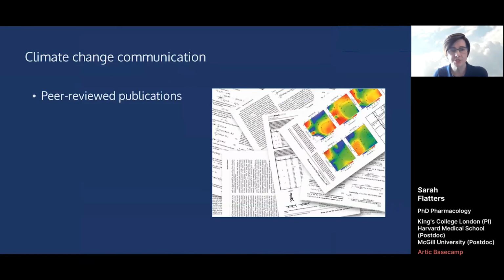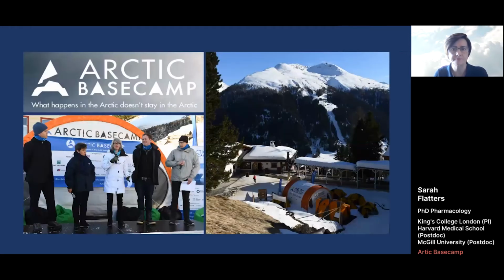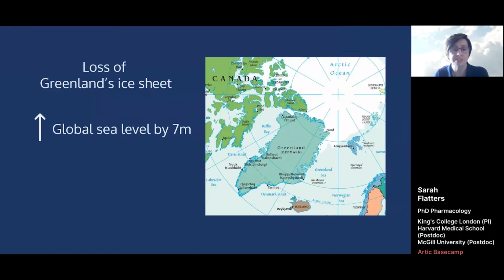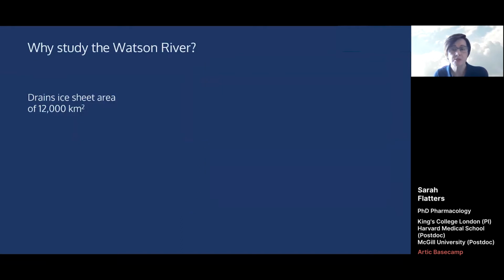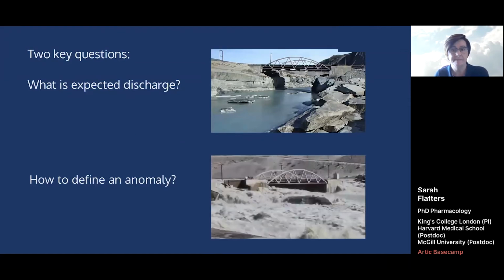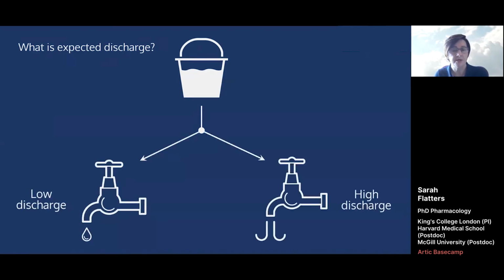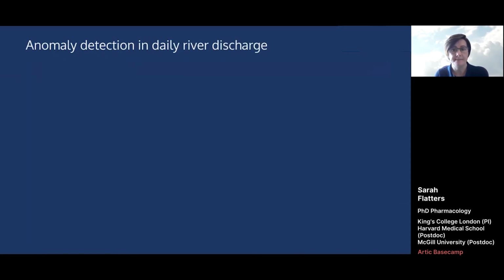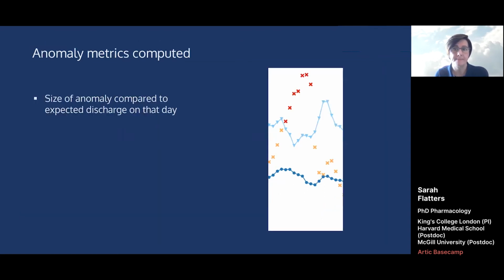Demo Day XIX - Arctic Basecamp